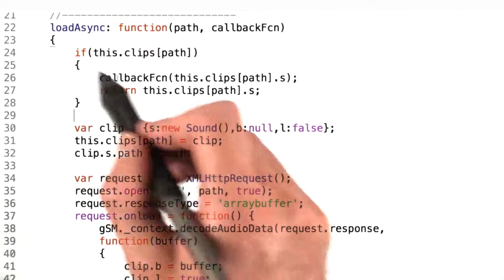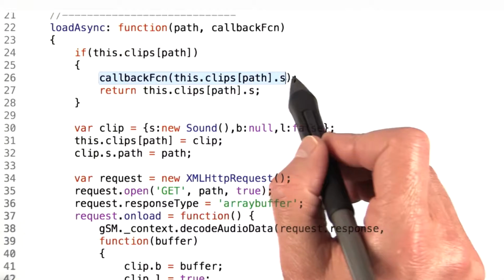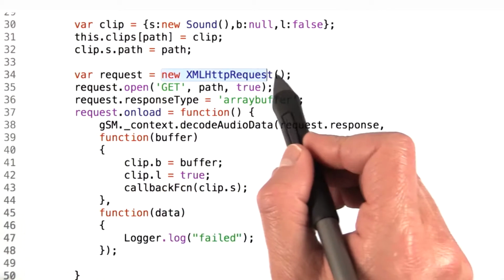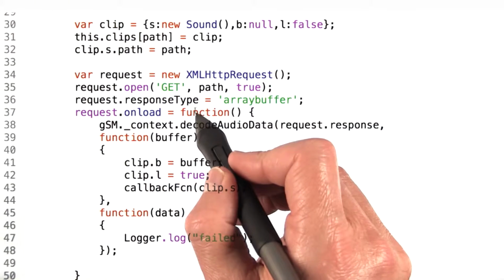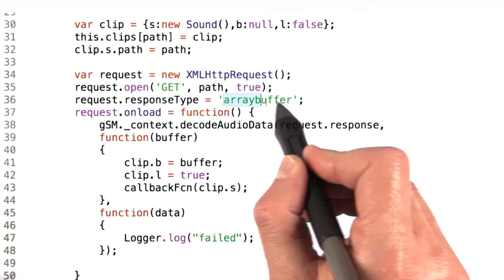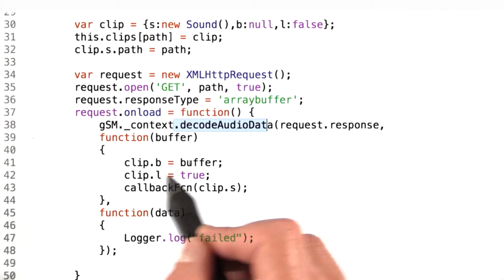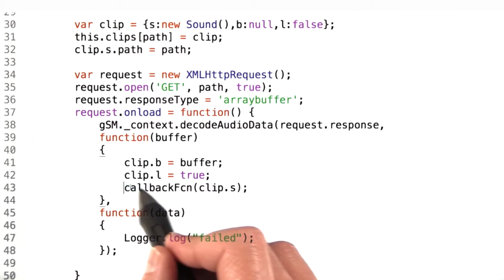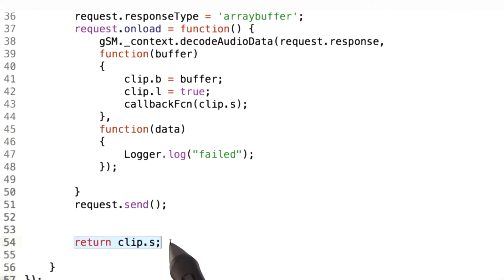Asynchronous Loading - HTML5 Game Development